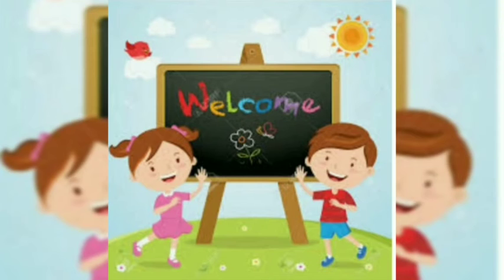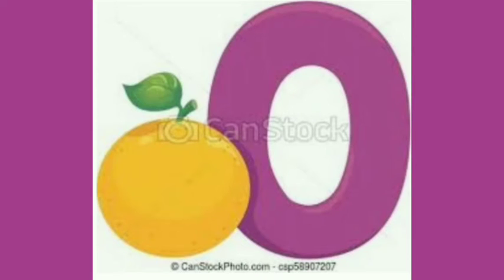NURSERY - ENGLISH - 2020.11.23 - RECOGNITION OF LETTER - O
INTRODUCTION OF LETTER - O